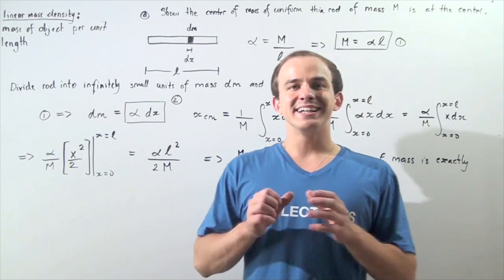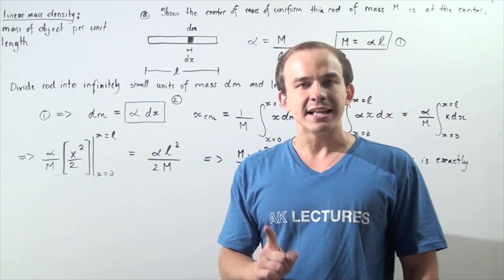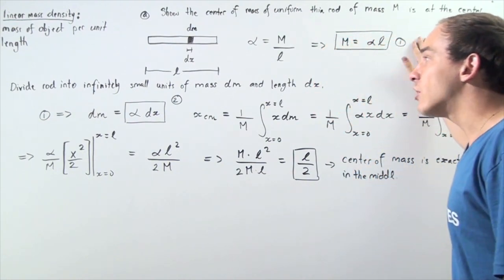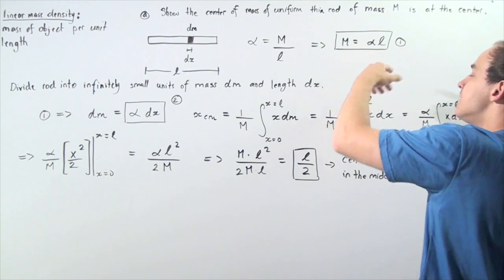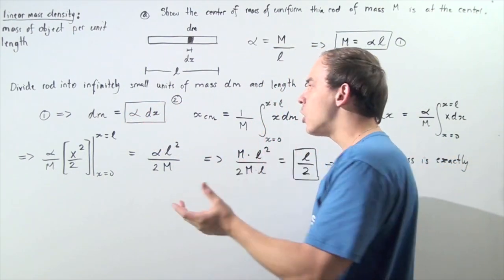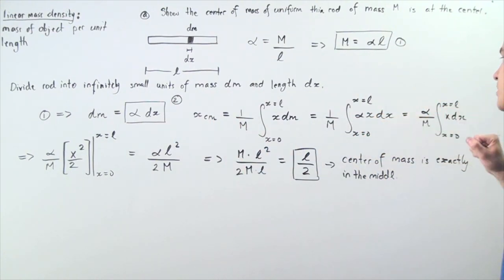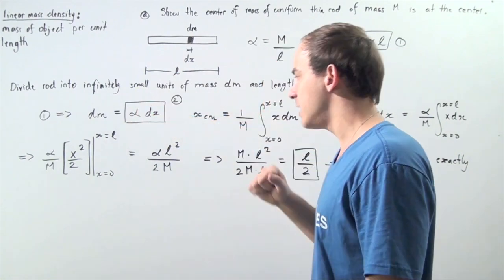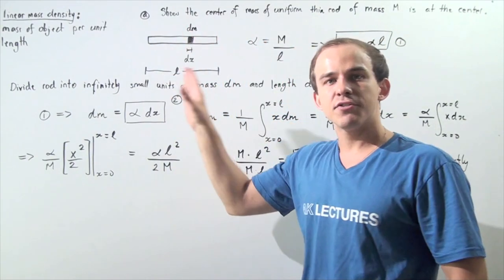Center of Mass of Thin Rod